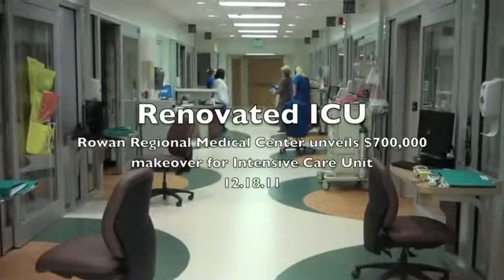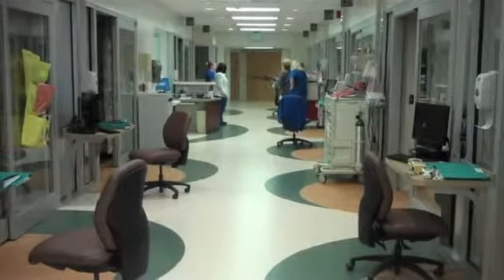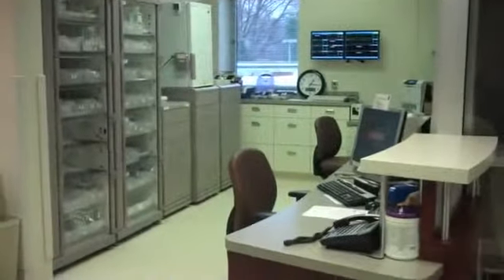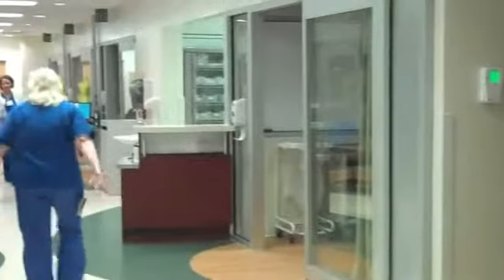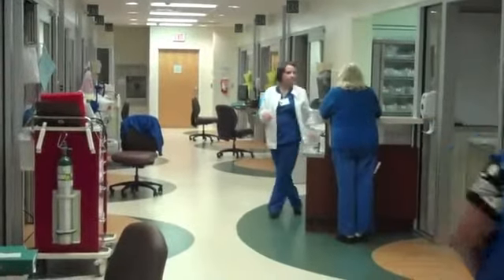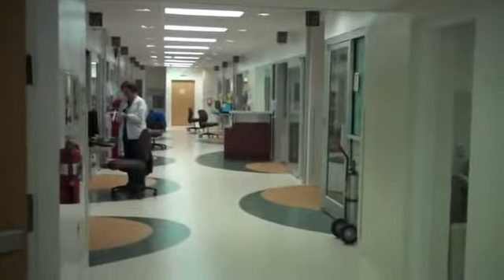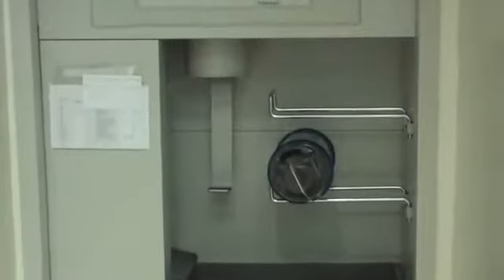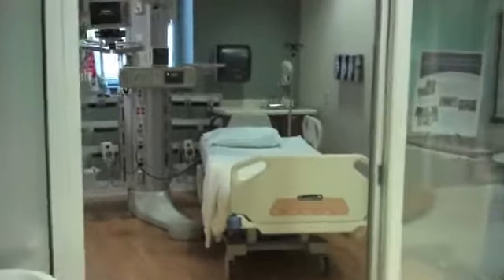Renovated ICU | Rowan Regional Medical Center | 2011 | Salisbury Post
By Emily Ford
SALISBURY — From humble beginnings located outside the emergency room to a $700,000 makeover, Rowan Regional Medical Center's newly renovated intensive care unit means better care for the sickest patients, hospital leaders say.